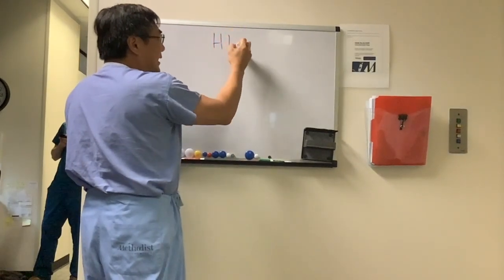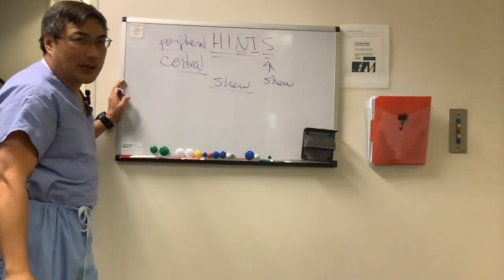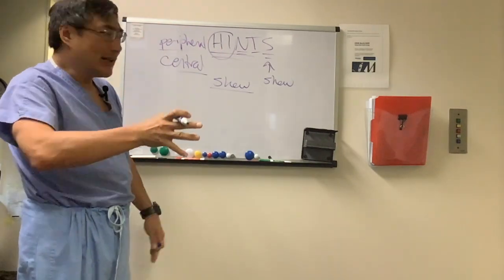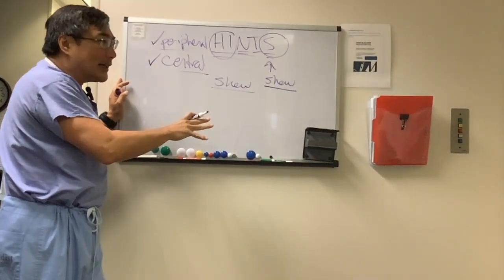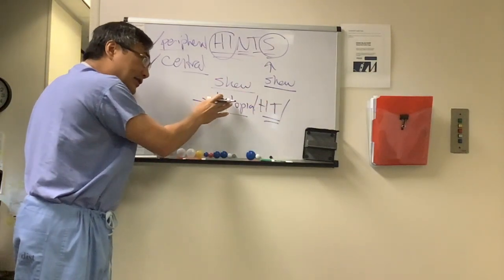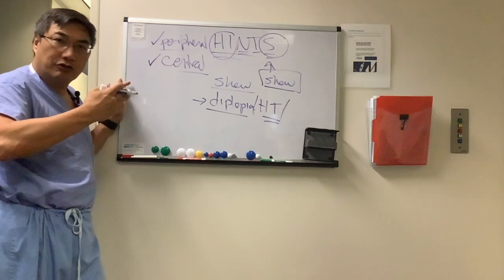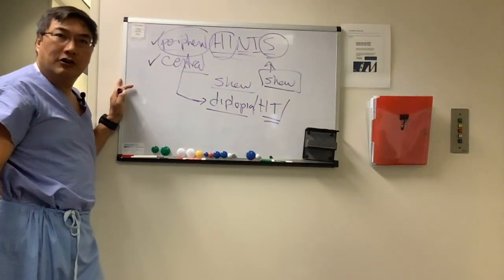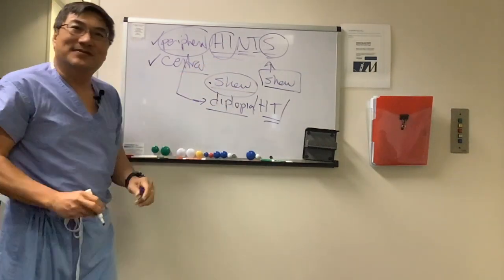Skew in HINTS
The HINTS (Head Impulse, Nystagmus, Test of Skew) is used in the emergency setting to differentiate central from peripheral vertigo. This video explains the "Skew" in the HINTS.